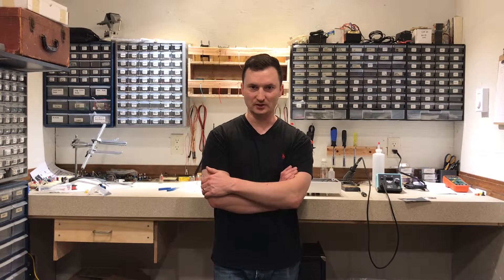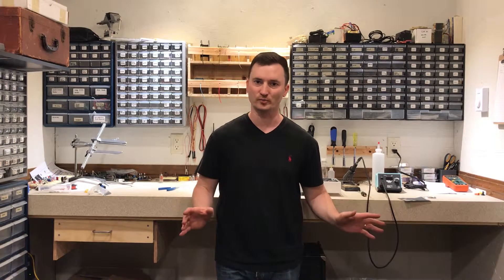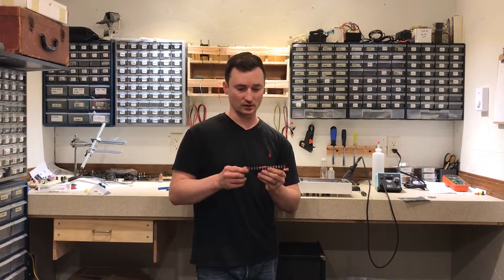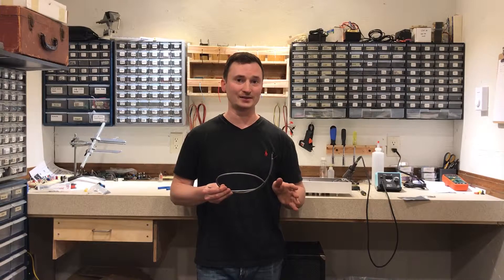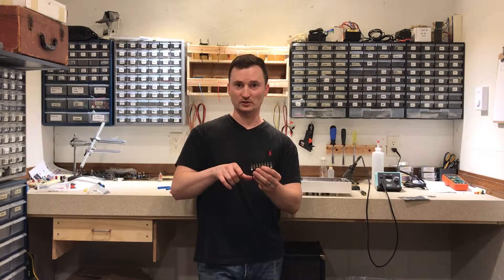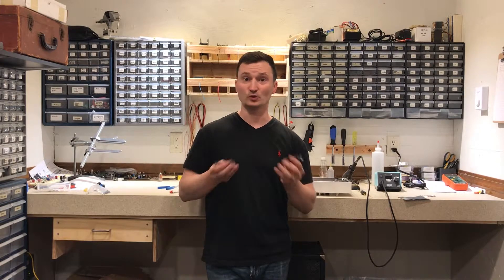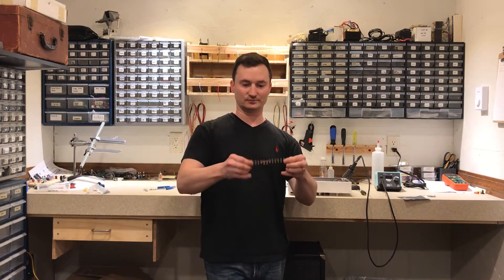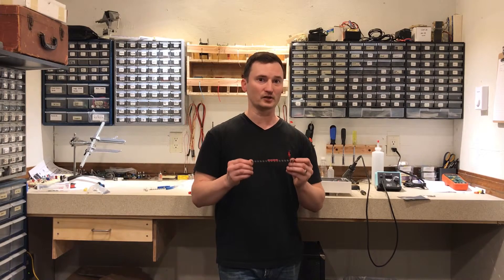Tube Preamp Pedal Build Part 8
This is part 8 of the Tube Preamp Pedal Build series. Disaster strikes! After testing the preamp, it must be completely rebuilt.

In this series I'm building a brand new tube preamp pedal! This is a series that follows the entire build process from designing the circuit through laying out the components in the chassis and assembling everything. In the end, I hope to have a great sounding tube preamp with a speaker emulated DI out that I can use on stage. This will be a channel switching preamp with a lead boost feature and selectable voicing. Follow along with me as I take you through the triumphs and pitfalls of designing a new product from the ground up!

Check out the rest of this YouTube channel for more great DIY videos. where you'll find my DIY blog with full write-ups on each of the projects I complete on this channel, as well as DIY products and downloads to help you on your next project. We also offer some great effects pedals.

WARNING: Tube amplifiers contain lethal voltages. Do not attempt to build or modify high voltage equipment unless you are qualified to do so!

Tim Krause is a designer and builder of guitar amplifiers and effects pedals. All Tim Krause Electronics products are hand-built in Salem, Oregon.